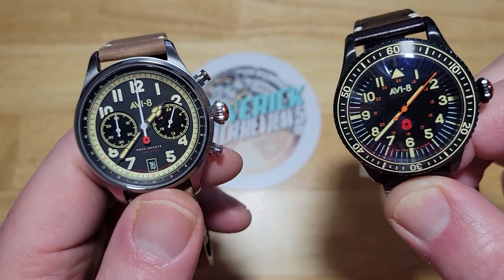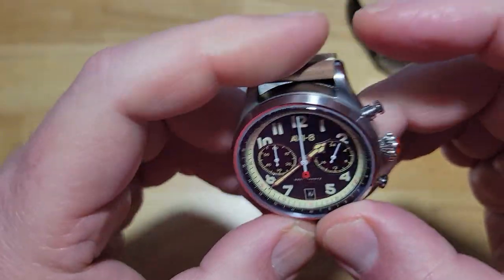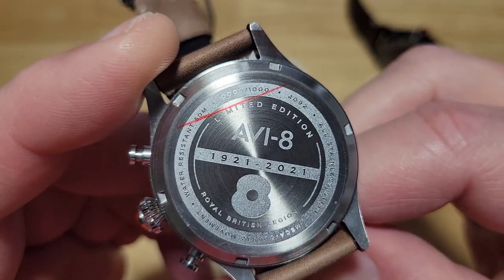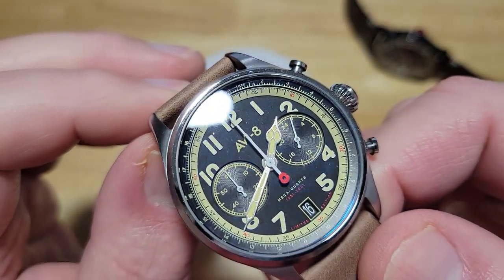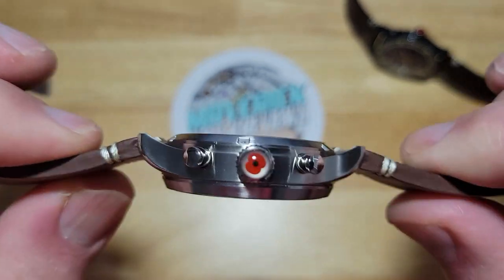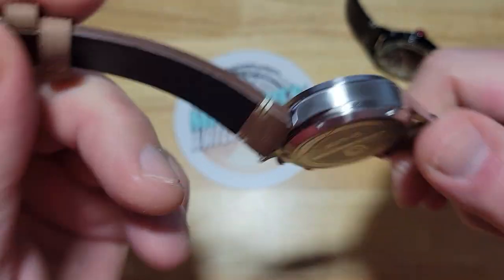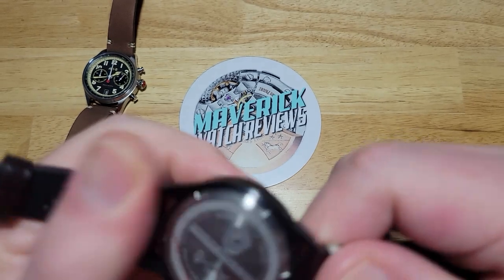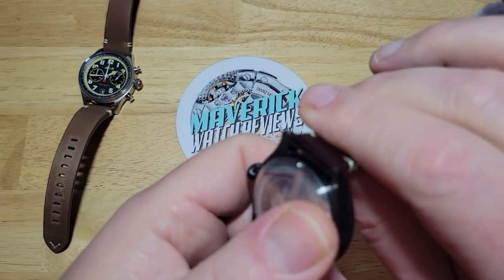Double Review! | AVI-8 British Royal Legion Limited Edition AV-4092-01 & AV-4096-02 Unbox & Review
MAVERICKWATCHREVIEWS Guys these are fantastic looking watches at an affordable price. And I have the FIRST( #0000 of 1000) examples of each! You also get a nice two-petal poppy lapel pin too. You get a quality watch at a fair price plus you're helping a great cause!

Full Specs:
Case: 40mm Stainless Steel on both
Thickness: 4092 = 12mm & 4096 = 12.5mm
Lug to Lug: 4092 = 48.5 & 4096 = 48mm
Strap: 20mm Leather on both
Water Resistance: 50m(165ft) on both
Movement/Battery Life: 4092 = TMI VK64/Approx: 3 Years & 4096 = TMI VH31/Approx: 3 Years
Crystal: Mineral w/AR Coating on both
Caseback: Screwdown on both
Crown: Onion Poppy Crown @3:00 on both
Date: 4092 = Yes @6:00, Day: No & 4096 = Date: No, Day: No
Windable: No, Hackable: Yes on both
Lume: Not available
Bezel: 4092 = Fixed & 4096 = 120 Click Uni-Directional
Weight: 80 Grams on both

Become a supporter of the channel for $4.99 a month and get guaranteed responses to your questions & comments.

Camera: Samsung Galaxy S21+
Editing Software: Power Director 17
Picture Editor: Adobe Photoshop Pro

This is a ONE TIME donation but you can donate whatever amount you want, as little or as often as you want, whenever you would like to. Your donation really does mean a lot to me and I definitely appreciate it!